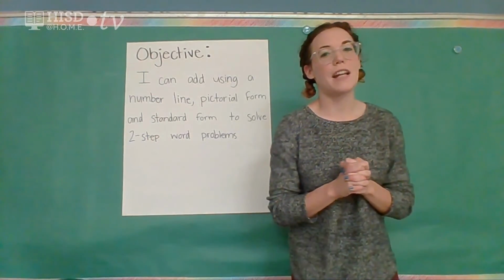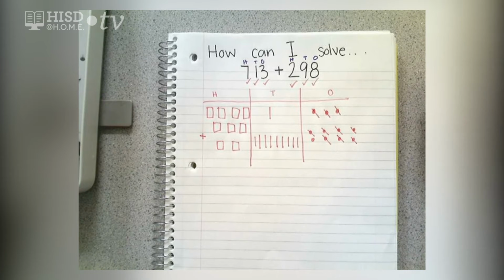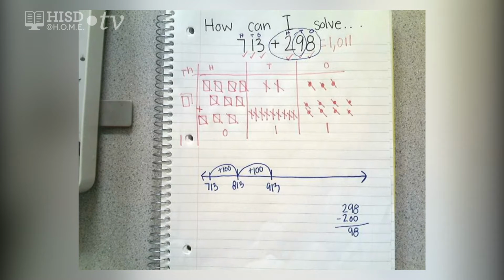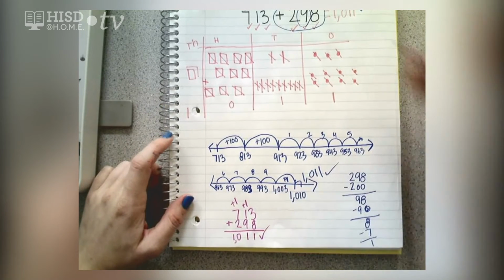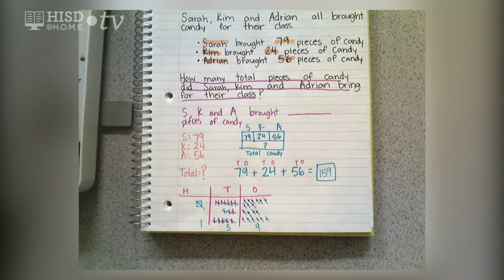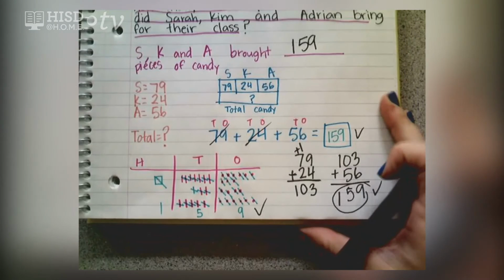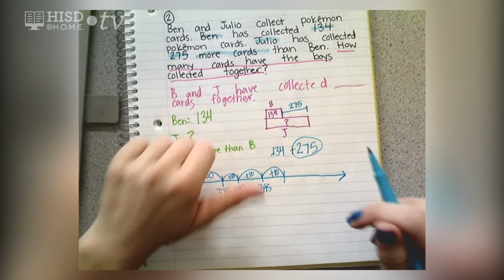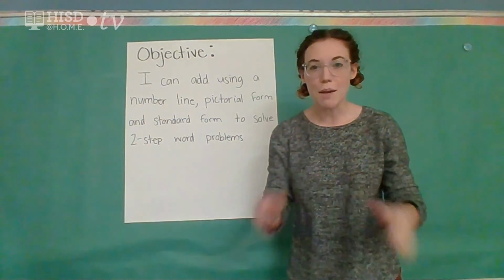3rd Grade Math WEEK OF NOV 16 Two step addition Summer Robinson TRT 30 17